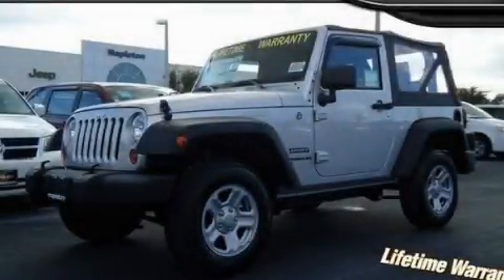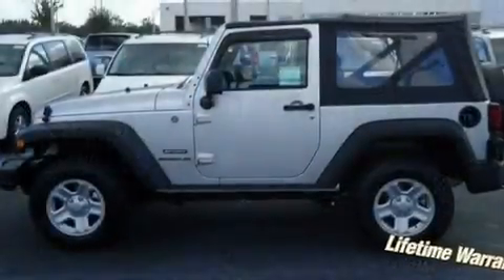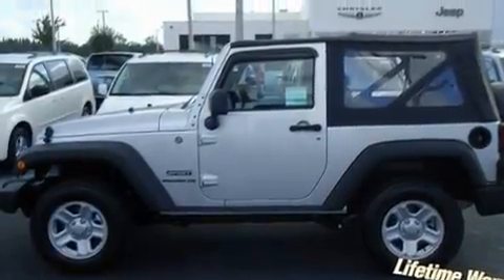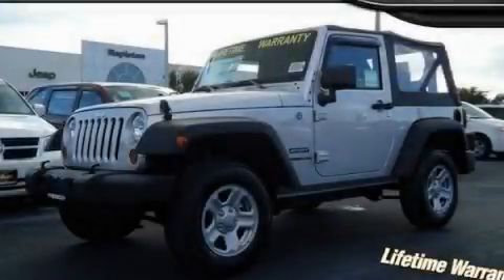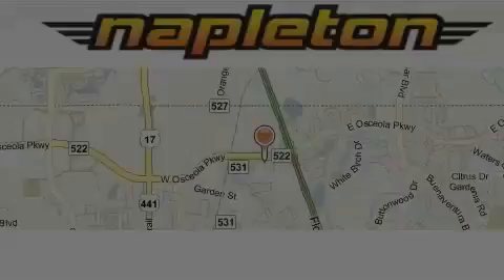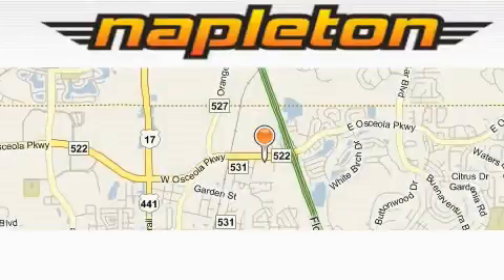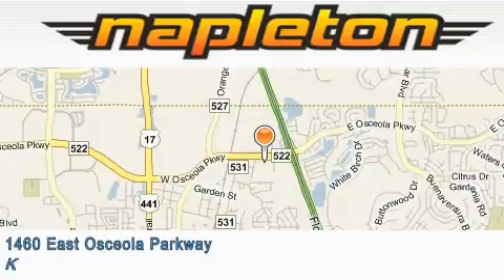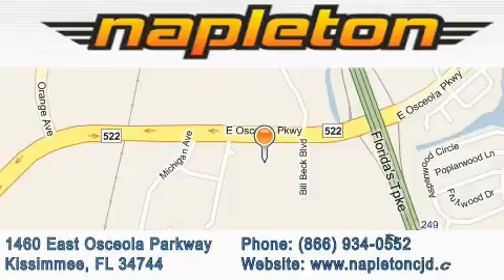2011 Jeep Wrangler Kissimmee FL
Year: 2011
 Make: Jeep
 Model: Wrangler
 Engine: 3.8L OHV 12-valve SMPI V6 engine
 Trans.: Automatic
 Exterior: Silver
 Miles: 4
 Interior: Other

 2011 Jeep Wrangler Kissimmee FL